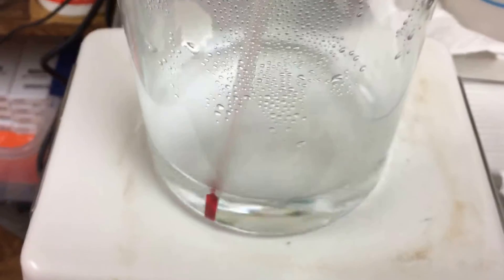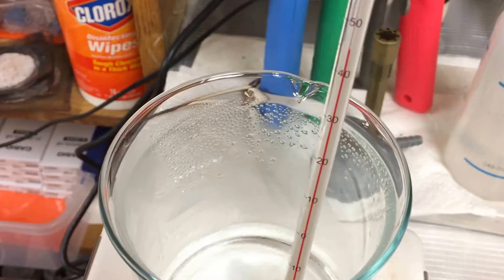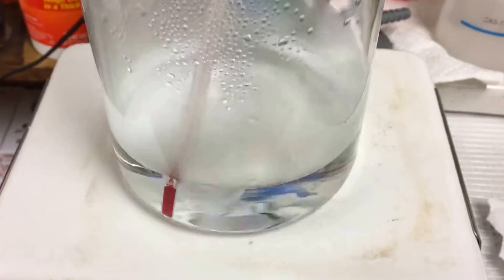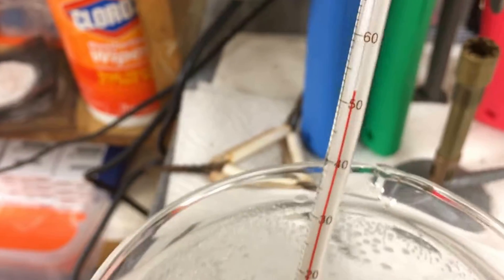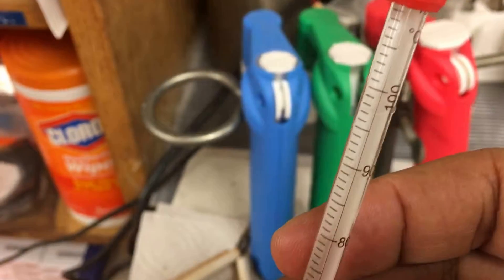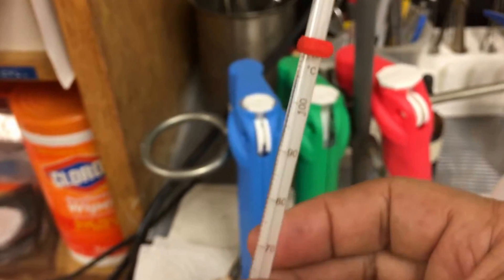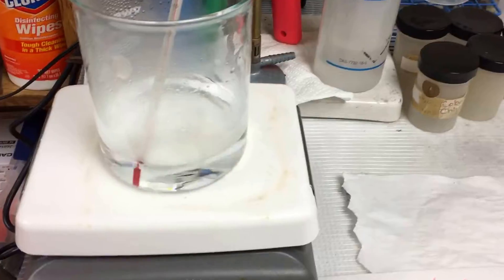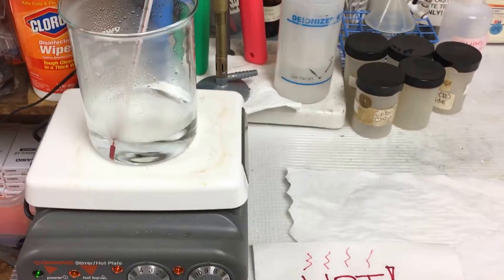3_Q & A: How do you fix a thermometer where the mineral/alcohol is separated in the tube?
Q & A: How do you fix a thermometer where the mineral/alcohol is separated in the tube?

The heat can be applied by holding the bulb under a faucet of hot running water or by immersion in a pan of slowly heating water. Take care to remove the bulb from the water before the mineral/alcohol column rises too far into the expansion chamber at the top of the the thermometer bore.

In this case, it was broken and I could not fix it but I still have a different approach to try it out later in the weeks.